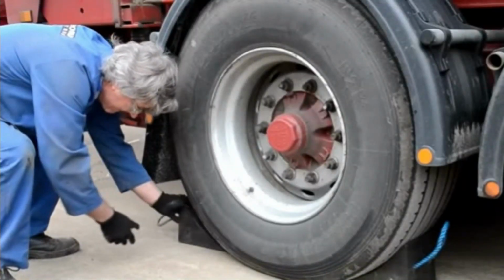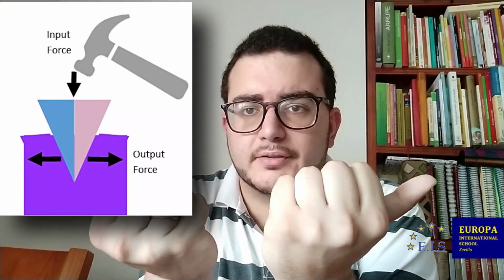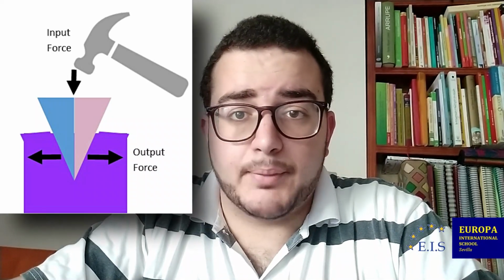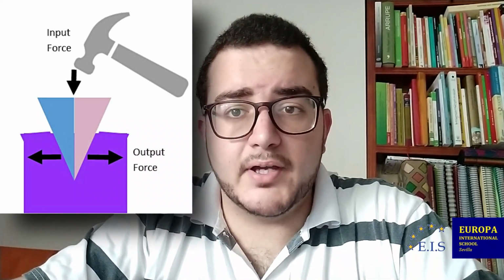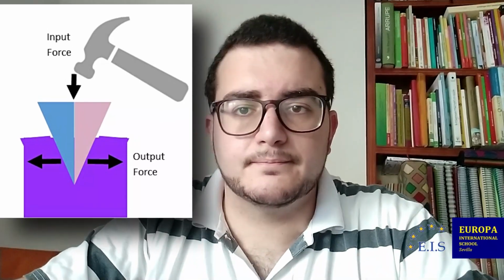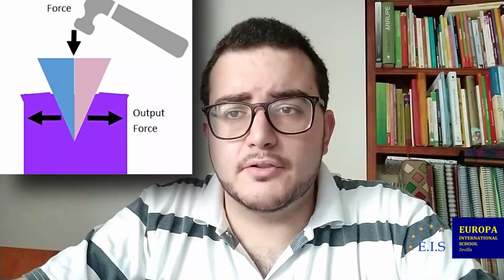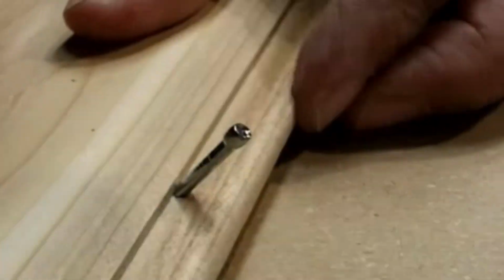Simple Machines (III): InclinedPlane &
Hi, kids! Welcome to a new weekly Science Lab video.
We’re moving on!
Let's talk about two closely related simple machines: the inclined plane and the wedge.

The INCLINED PLANE is just what it says: a flat surface set at a certain angle to another, so that it has one end higher than the other. Inclined planes allow loads to slide up to a higher level instead of being lifted, enabling work to be done with a smaller force spread over a longer distance, thus overcoming the vertical resistance of the object's weight. When an object is pushed on an inclined plane, the direction of the resulting force is obliged to change, as some of the applied force is being exerted against the inclined plane itself. It therefore exerts a perpendicular force against the object, due to Newton's 3rd Law of Motion, or Law of Action-Reaction. If you want to know more about this law, check out the video I am linking in the description box.

Since the applied work must be equal to the resultant work, according to the Principle of Conservation of Energy, the smaller the angle of the inclined plane, the more weight can be lifted with the same applied force, but in exchange, the distance to be covered will be greater. An inclined plane can be recognized as the simple machine used on ramps and slides.
The WEDGE can actually be regarded as a pair of inclined planes placed back to back. The major difference is that in most applications, the wedge moves, whereas the traditional inclined plane remains stationary. The basic idea behind a wedge is that as it is forced into an object, it exerts forces outwards, splitting the object. It can also be used to push two objects apart. The wedge transforms the applied force into two opposite, diverging resultant forces, perpendicular to the applied force. A smaller force applied to the back of the wedge is converted to a greater force in a small area at the tip of the wedge. The angle of the wedge determines the ratio between the applied force and the resulting force, in a way similar to that of the inclined plane. Thus, the smaller the angle of the tip of the wedge --the sharper the wedge is--, the greater the resultant force compared to the applied force, but in exchange, the wedge must cover a greater distance into the object to be split. This is the case with axes, knives, razors, chisels, or any cutting surface, as well as nails. The front of a boat, called the bow, also behaves as a wedge, forcing the water to either side of the boat.

Let’s put it to test! Roll up your sleeves, for it’s experiment time!
This time, I propose a very simple activity: just look for examples of inclined planes you might find in your house, or make your own, and prove you can slide up objects with less effort than lifting it. Also, look for examples of  wedges of different types and demonstrate how they work.

I hope you enjoyed this activity. See you!